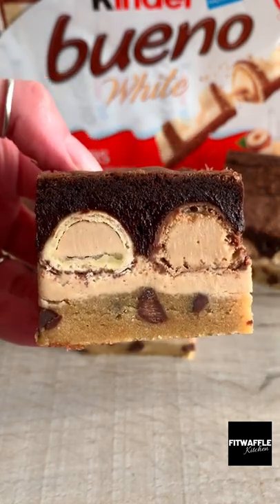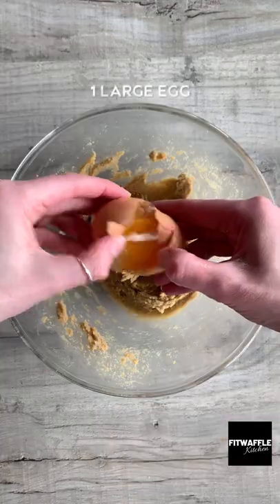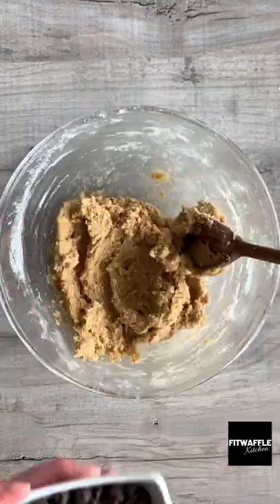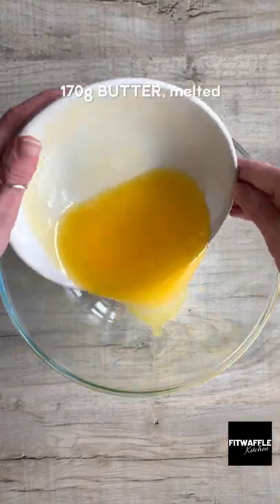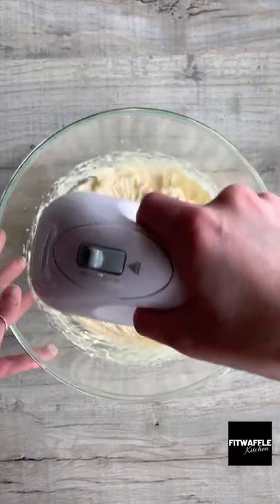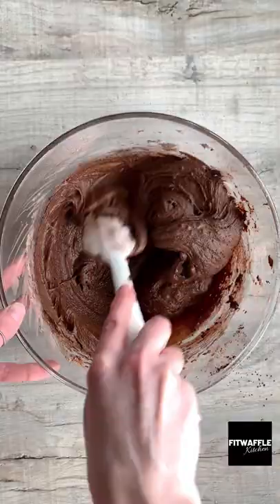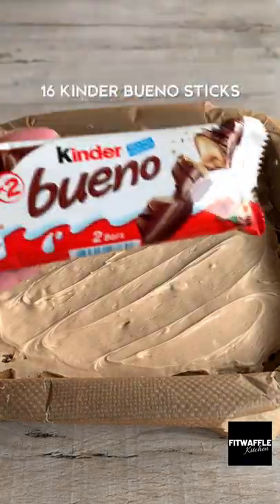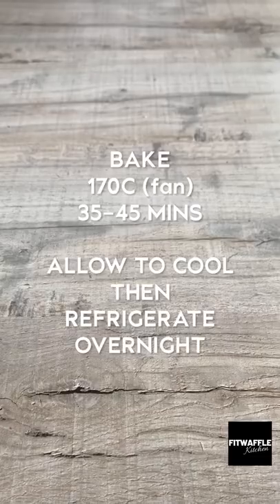Kinder Bueno Brookies! Recipe tutorial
How to make Kinder Bueno Brookies! Cookie base, topped with Kinder Bueno and brownie!

 Want to make simple recipes? My new shorts series takes you through some simple, decedent, indulgent recipes! The videos take less than1 minute to watch and you can find a written list of ingredients on my Fitwaffle and Fitwafflekitchen instagram! I hope you enjoy, and don't forget to give some love in the comments if you like it!

2.5 Million Followers across social platforms:

Socials:
TT: @Fitwaffle